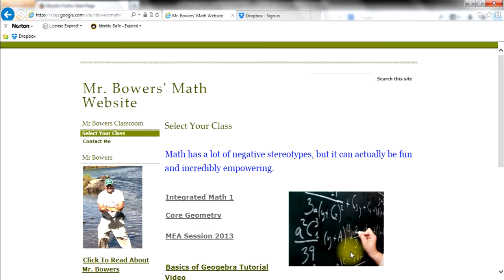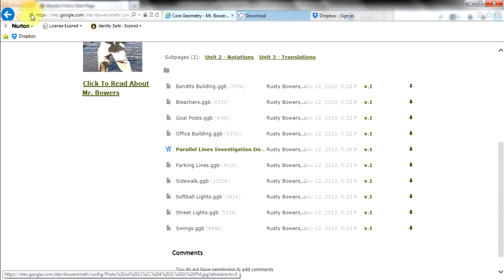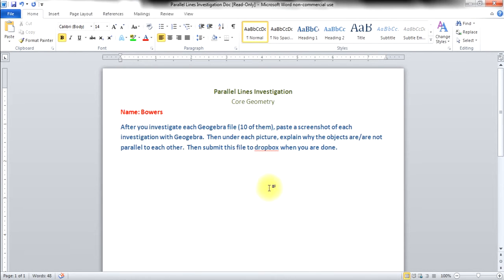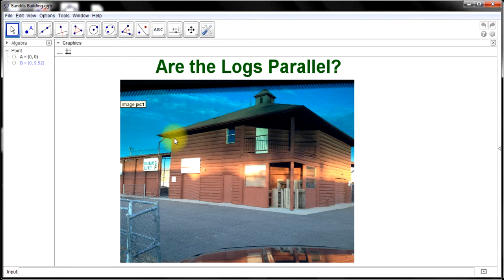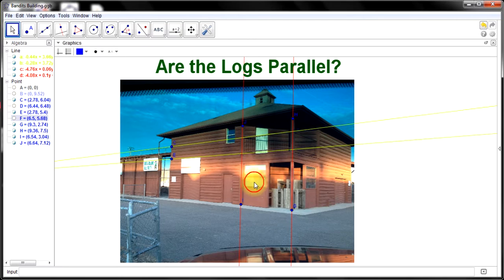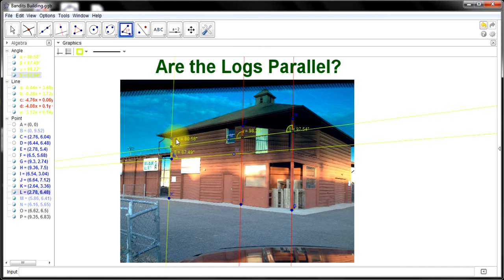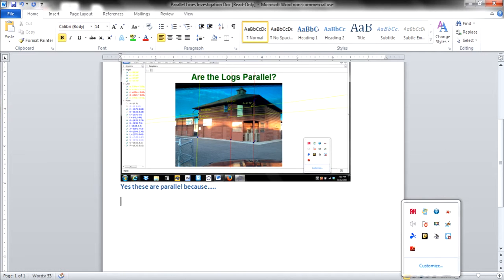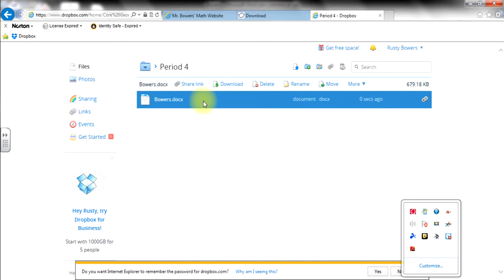Notes for Adrian Parallel Lines Investigation